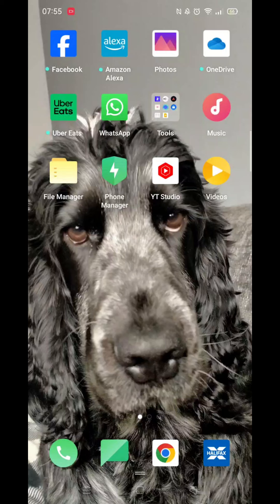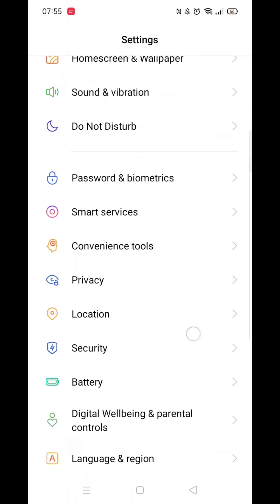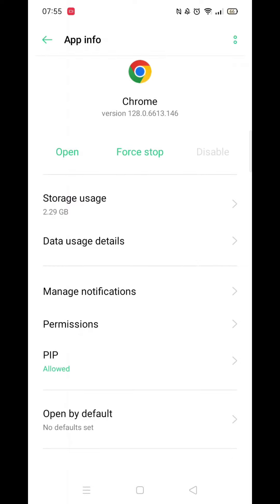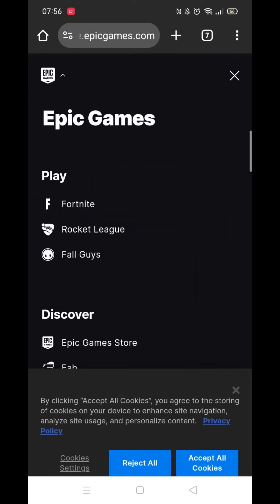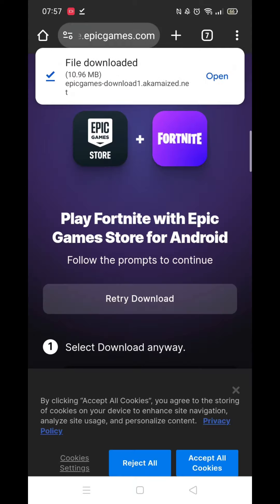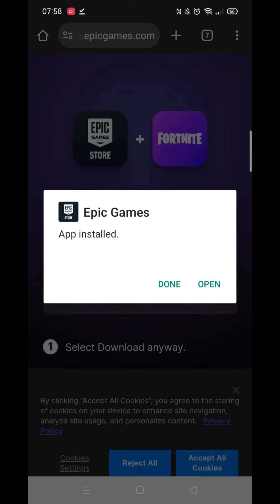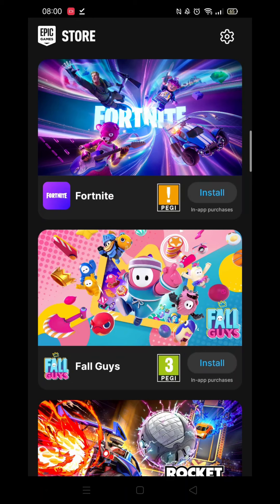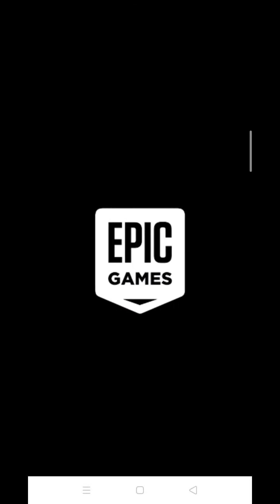How To Play Fortnite On Mobile Oppo Phone (Full Guide)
This video will show you how to play Fortnite on a mobile Oppo phone.